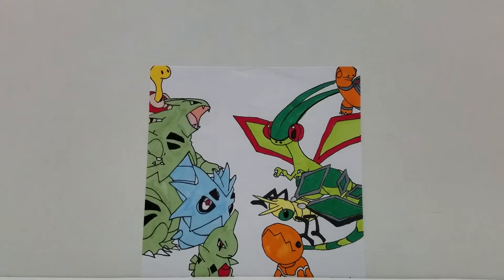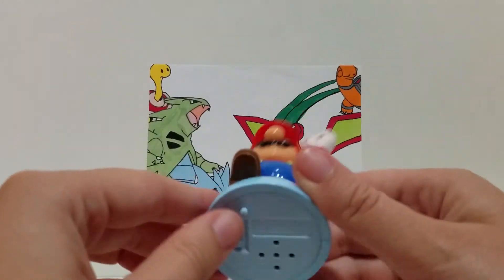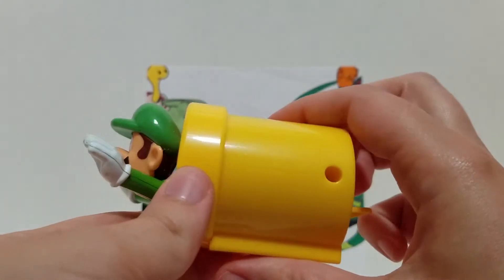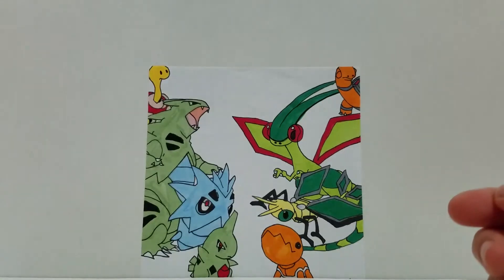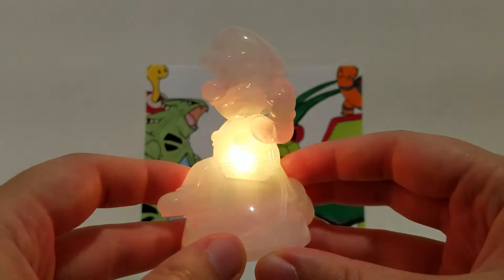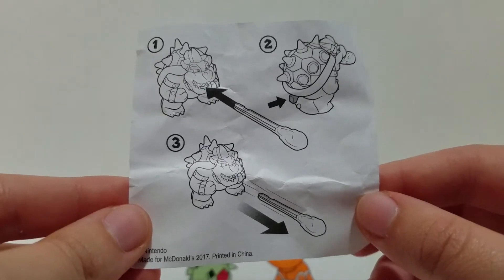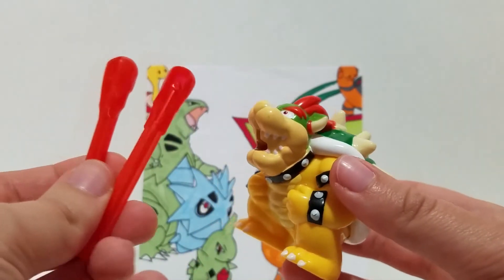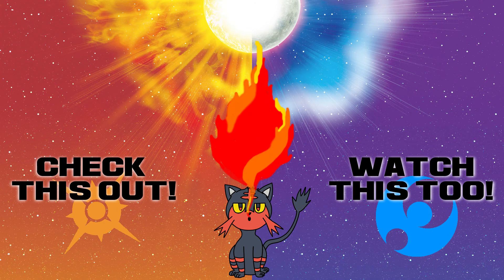My First Shooting Stars Meme - Opening the NEW Super Mario Brothers McDonald's Happy Meal Toys!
Hello friends! Today I wanted to share my excitement about the new Super Mario Brothers toys at US McDonald's stores! I'm missing two of them (Princess Peach and the red Koopa shell), but I wanted to film and schedule this video before I left to go overseas!

Music used in this video:
Thanks to GlitchxCity for allowing the community to use her music!
Shooting Stars - Bag Raiders